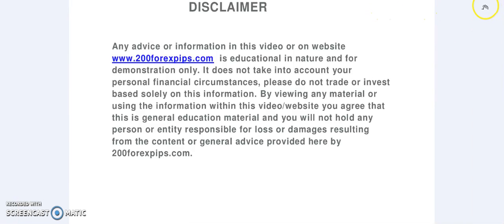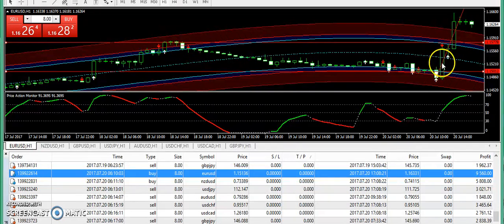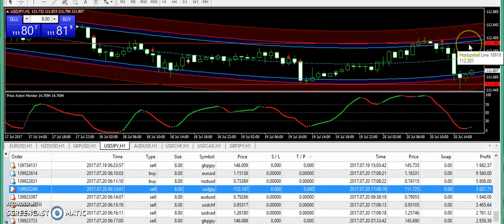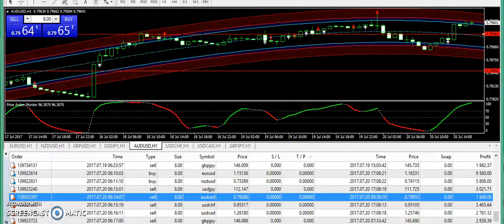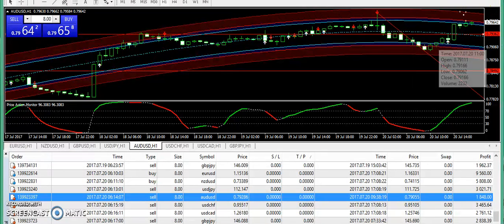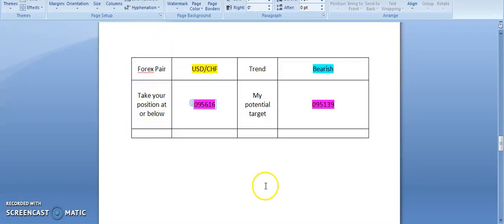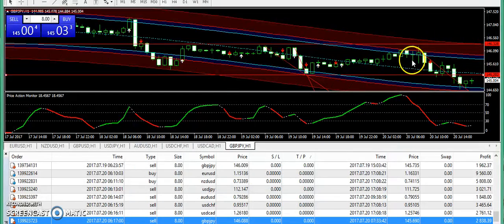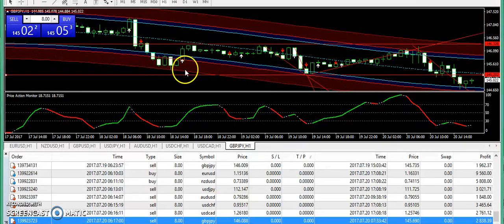EUR/USD USD/JPY trade Best Forex Trading System 20 JULY 2017 Review -forex trading systems that work